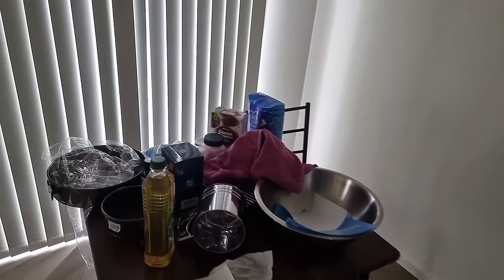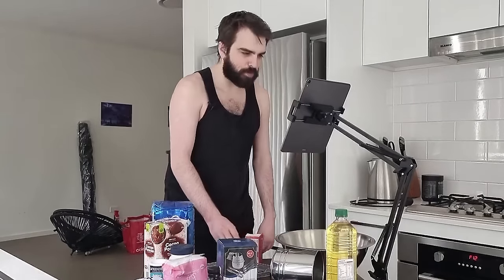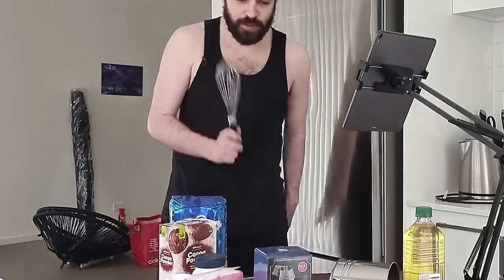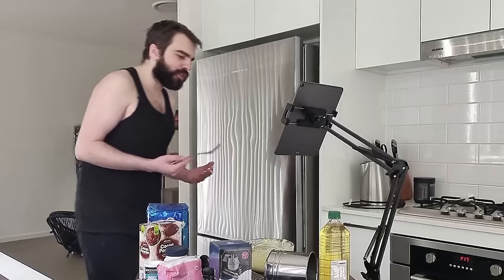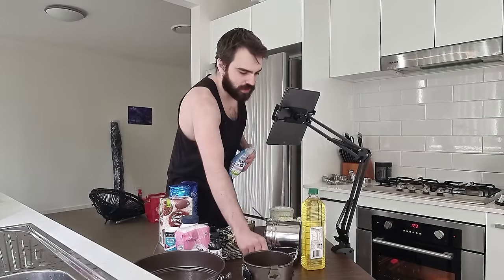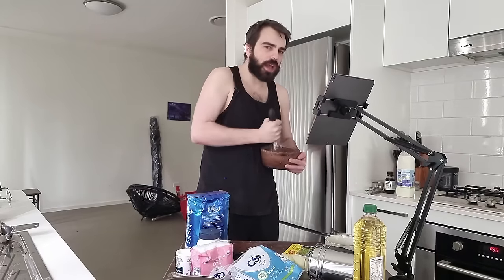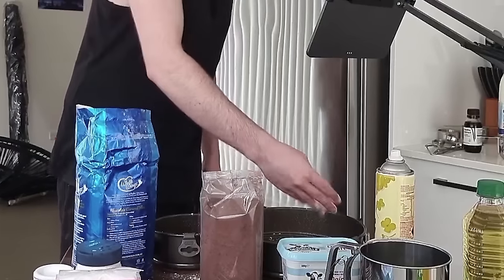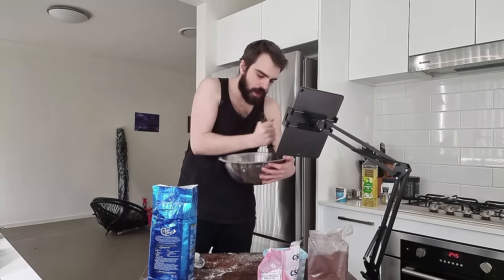Confession: I Can't Bake - Human Garbage Creates A Garbage Cake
Join me as I attempt to make a chocolate cake whilst knowing literally nothing about baking. Everything in this video I purchased specifically for video. Did I succeed? Did I make Gordon Ramsey proud? Shall I have to flee society and live in a cave due to my shame? Let's find out. Step into the world of culinary chaos as DarkViperAU, known for his gaming prowess, takes on a daring challenge of baking a chocolate cake for the very first time. In this hilarious and epic adventure, witness the collision of a gaming guru and the art of baking. With no prior baking experience, DarkViperAU dives headfirst into the world of flour, eggs, and cocoa. Every ingredient, every utensil, has been procured solely for this video, making it a one-of-a-kind culinary experiment.

Made in collaboration with Ein Typ ohne Gehirnzellen